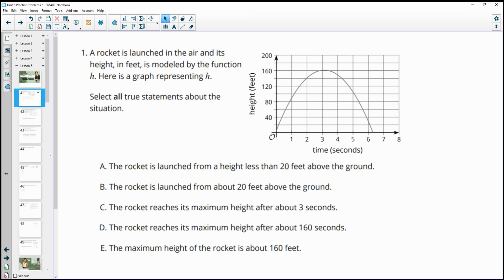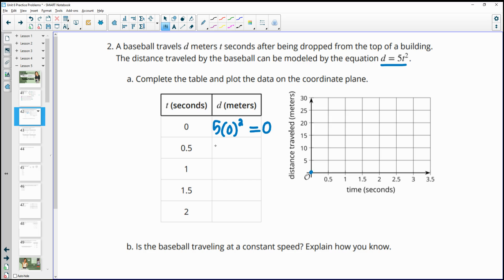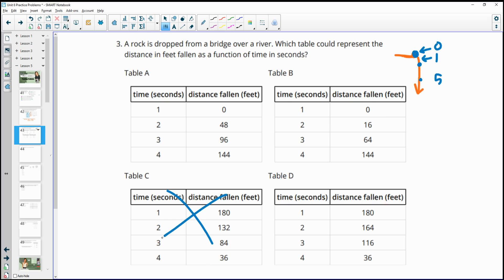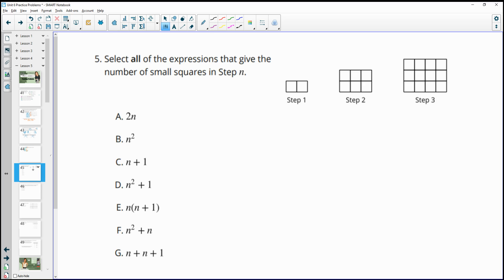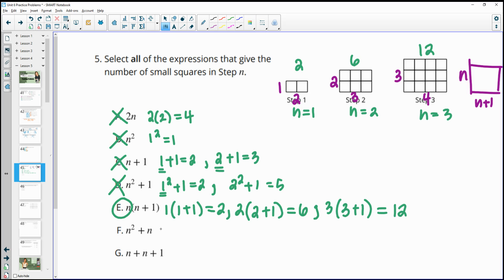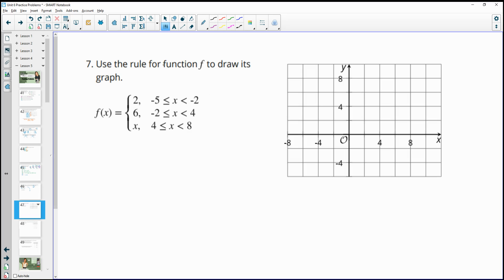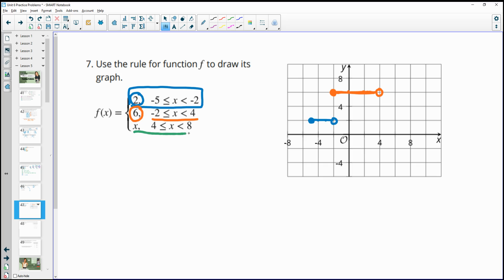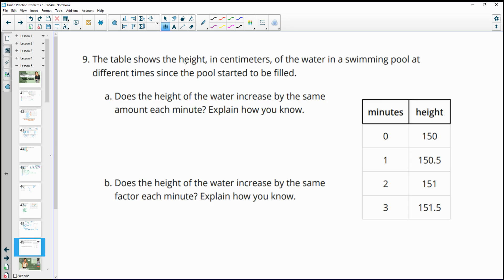Unit 6 Lesson 5 Practice Problems IM® Algebra 1TM authored by Illustrative Mathematics®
Unit Title: Introduction to Quadratic Functions
Lesson Title: Building Quadratic Functions to Describe Situations (Part 1)

Common Core Standards in This Lesson:
CCSS.HSF-BF.A.1.a
CCSS.HSF-IF.A.2
CCSS.MP7
CCSS.MP8